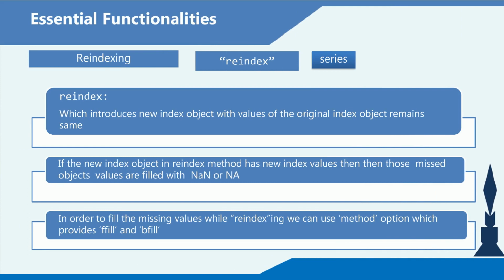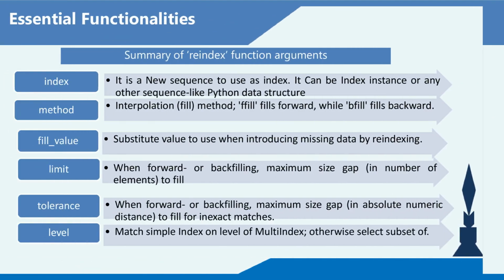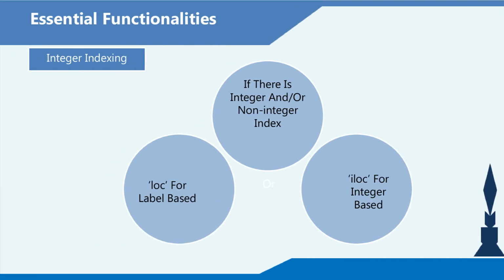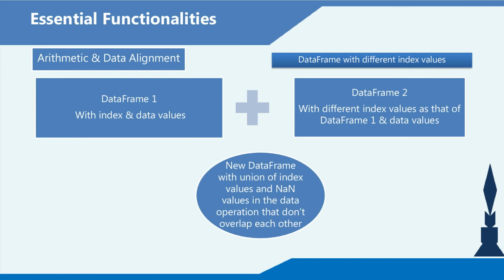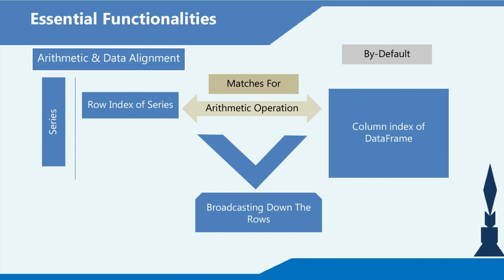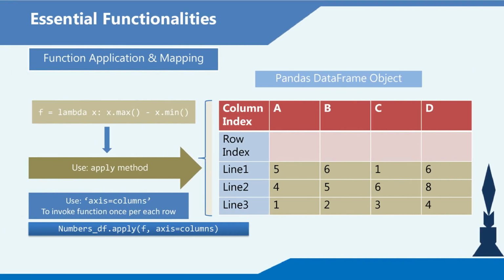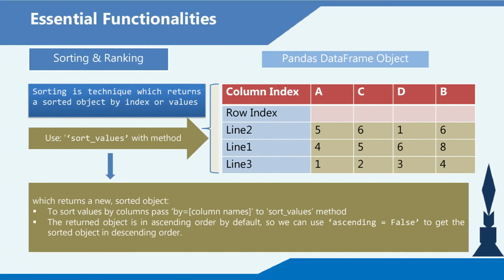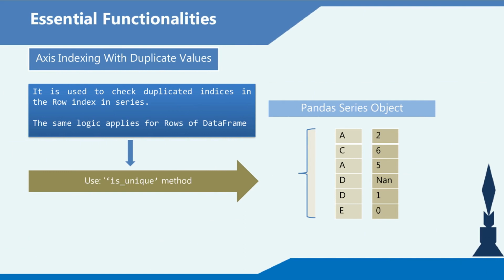Pandas 5.1: Theory On Essential Functionalities In Pandas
In this video, you will learn about the essential functionalities used in Pandas objects. Essential functionalities are very important for making our data more convenient to use.

endeavors.

Pruthviraja L